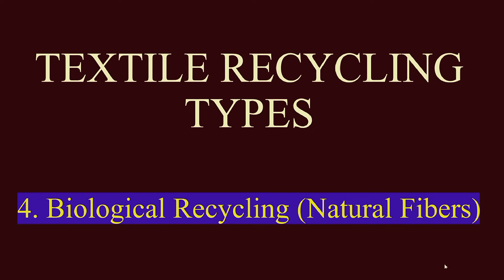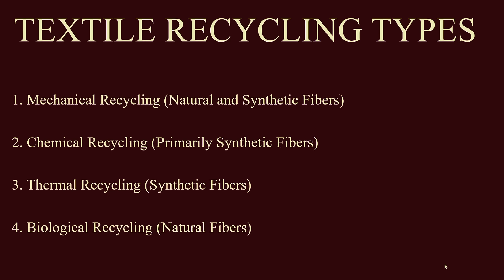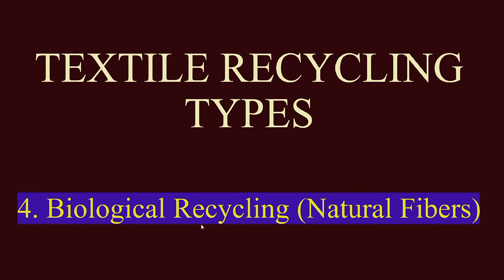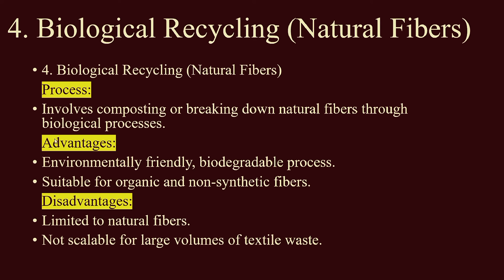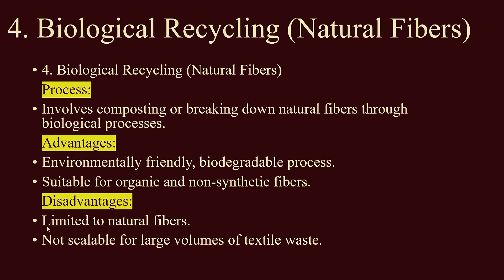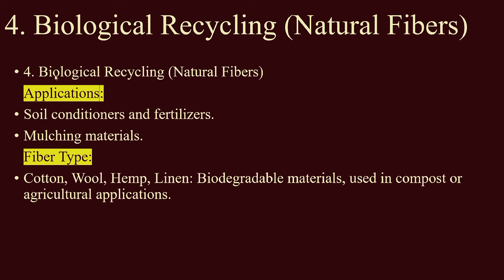Biological Recycling of Textile Fibers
Biological Recycling (Natural Fibers)

Process:
Involves composting or breaking down natural fibers through biological processes.

Advantages:

Environmentally friendly, biodegradable process.

Suitable for organic and non-synthetic fibers.

Disadvantages:

Limited to natural fibers.

Not scalable for large volumes of textile waste.

Applications:

Soil conditioners and fertilizers.

Mulching materials.

Fiber Type:

Cotton, Wool, Hemp, Linen: Biodegradable materials, used in compost or agricultural applications.

Summary of Advantages and Disadvantages by Fiber Type

Each method has its own niche applications and trade-offs, depending on the fiber type and the end use of the recycled material.